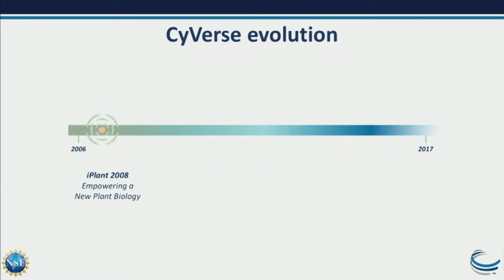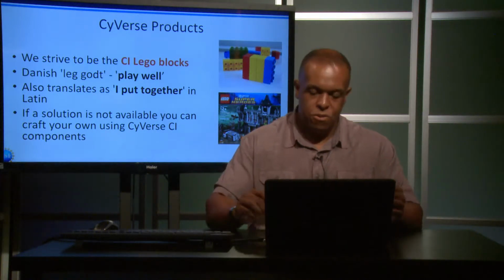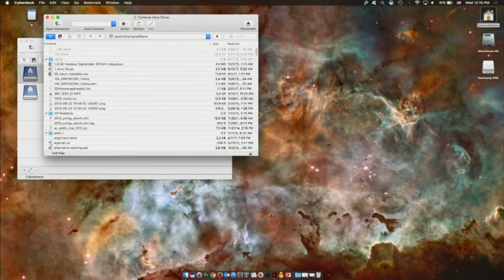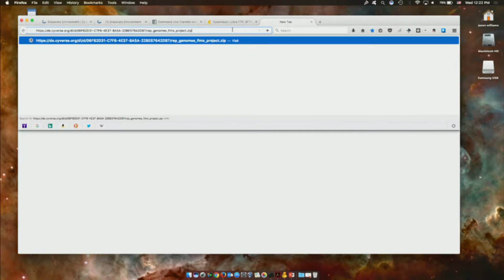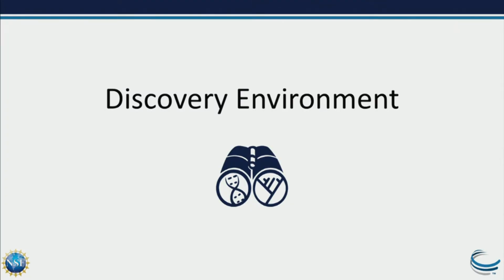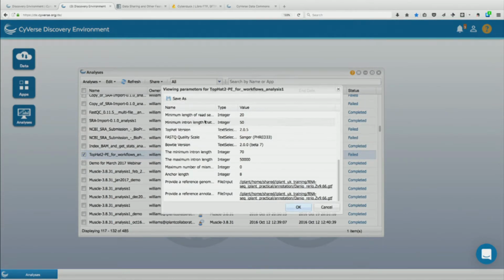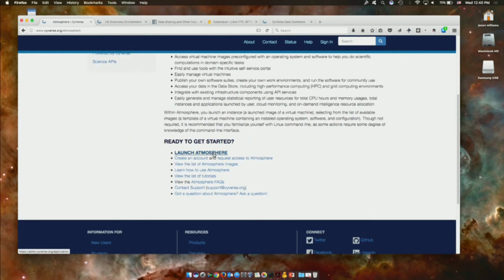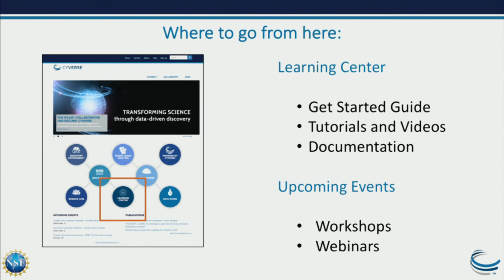Webinar: Get Started with Cyverse - September 2017